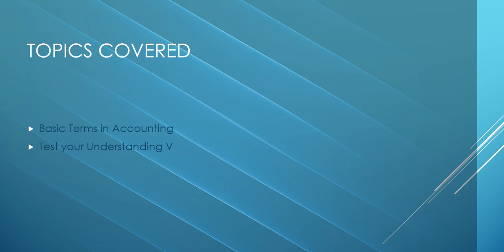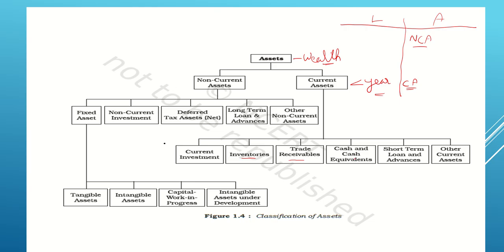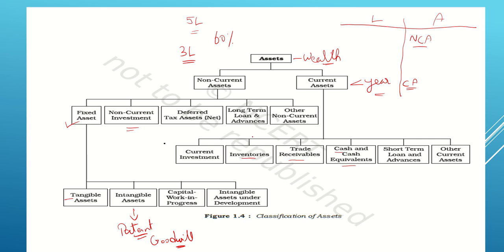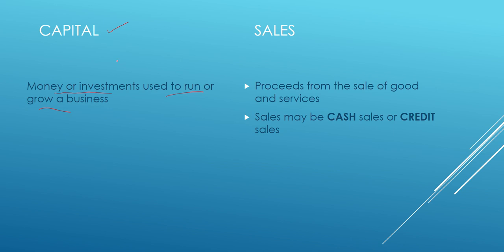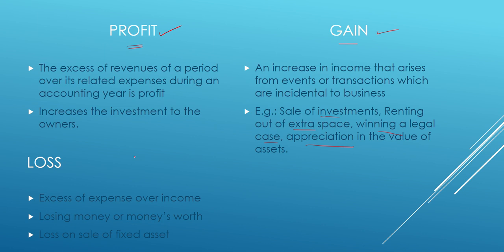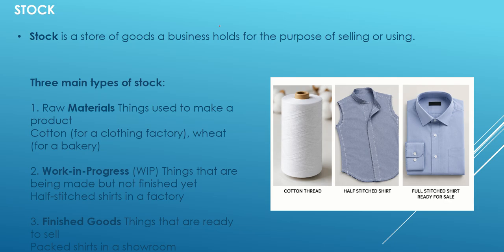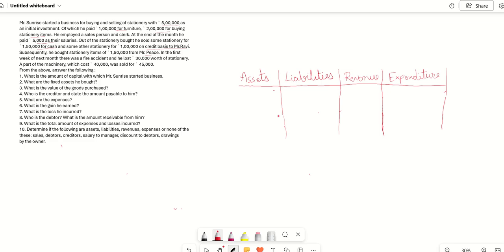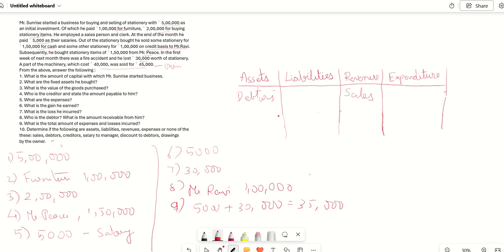CBSE Class XI Accountancy Chapter-1 Introduction to Accounting Part 4 English explanation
Introduction to Accounting Chapter One , Class XI under CBSE Syllabus. Learn the fundamentals of accounting and basic concepts.
to watch the video in Tamil.